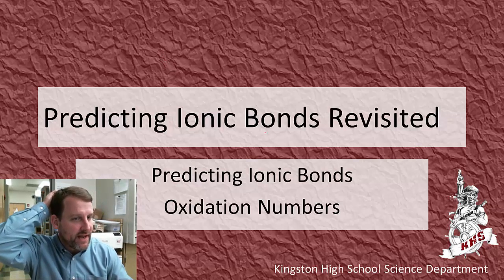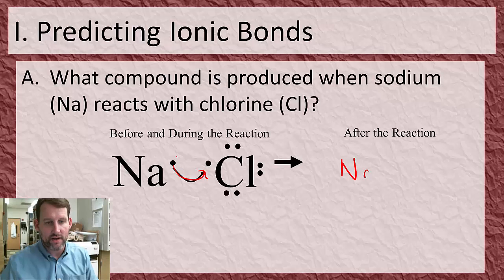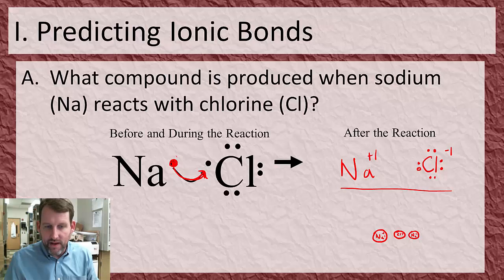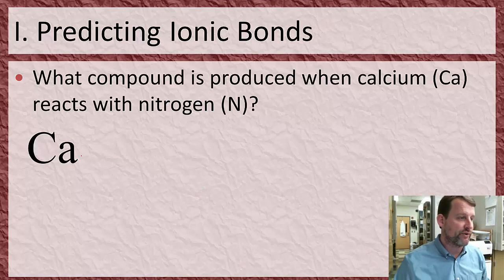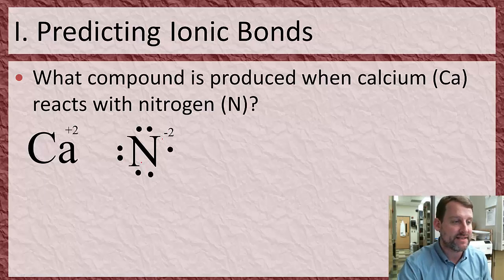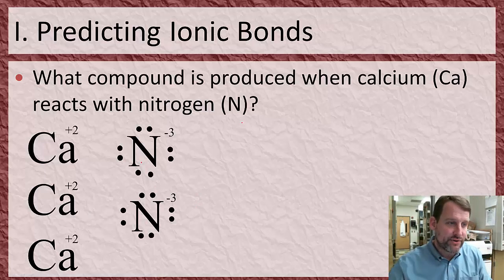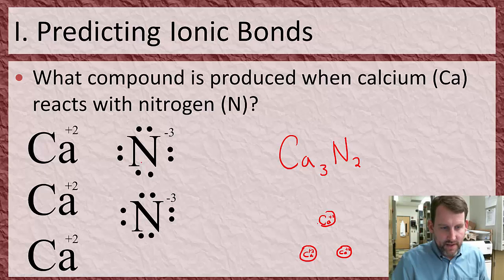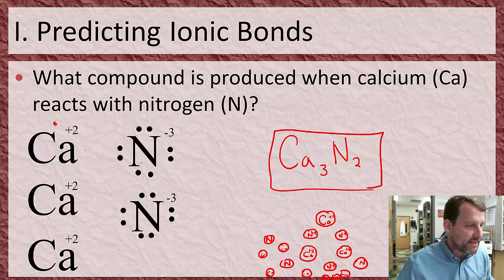Chemistry Sub Plan Wednesday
Table of Contents:

00:00 - Introduction
00:21 - I. Predicting Ionic Bonds
03:09 - I. Predicting Ionic Bonds